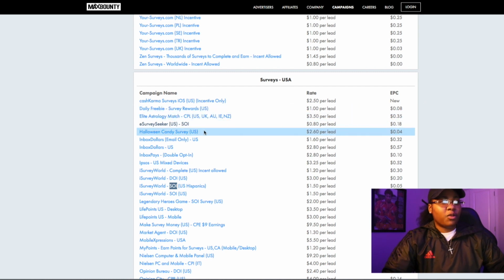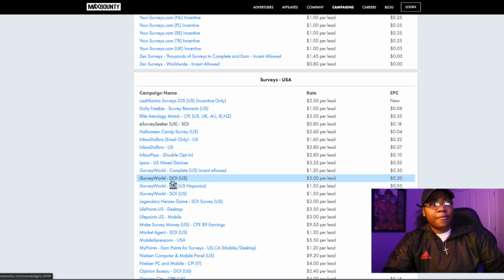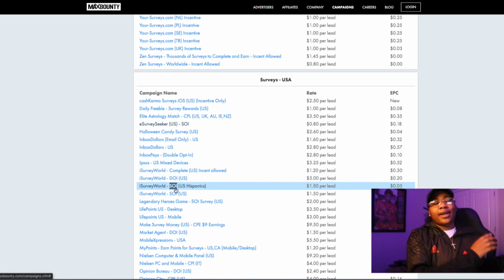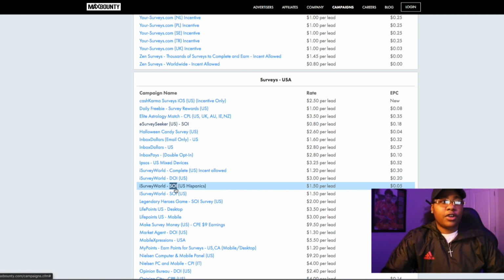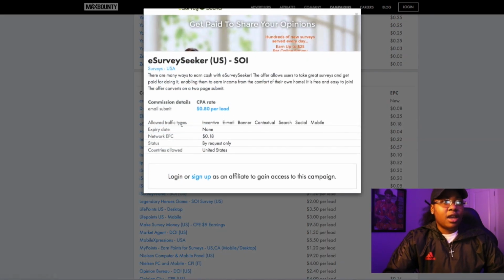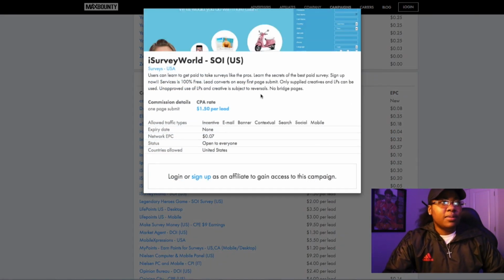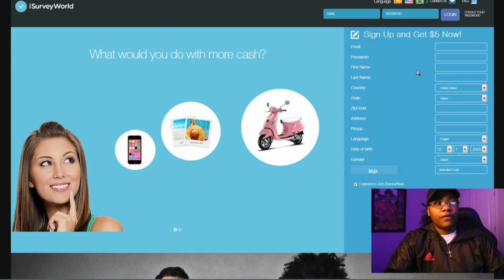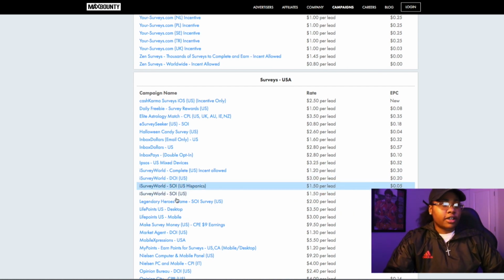AFFILIATE MARKETING VS CPA MARKETING